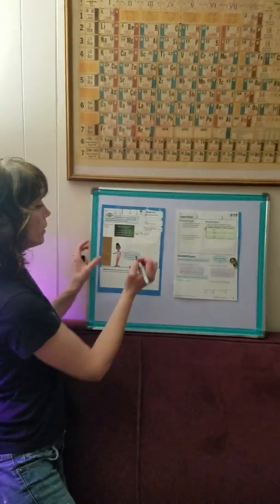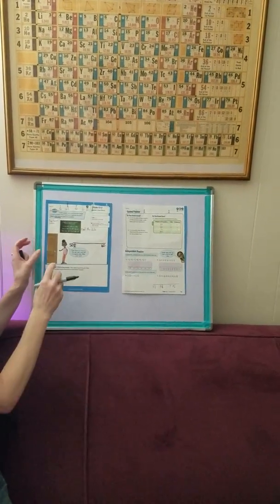March 29, 2020